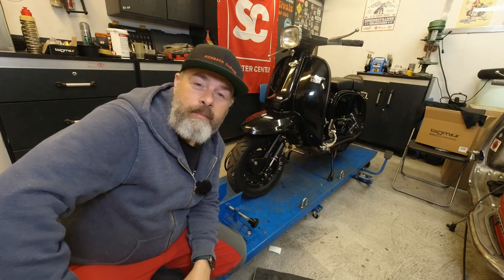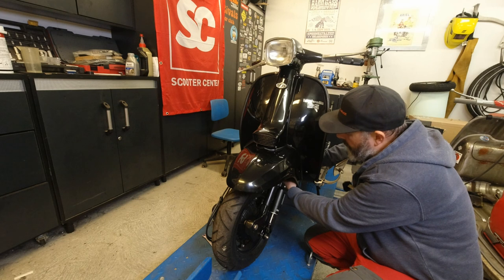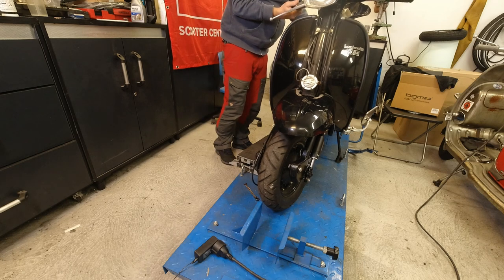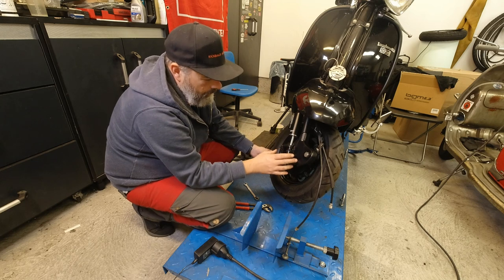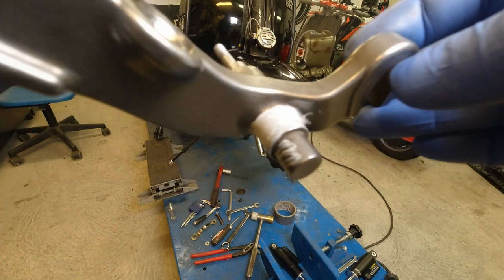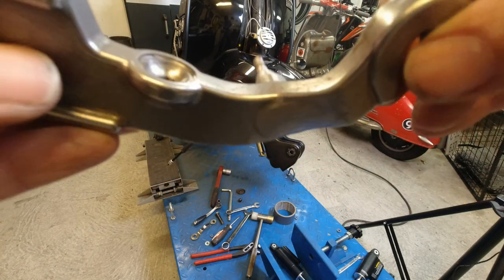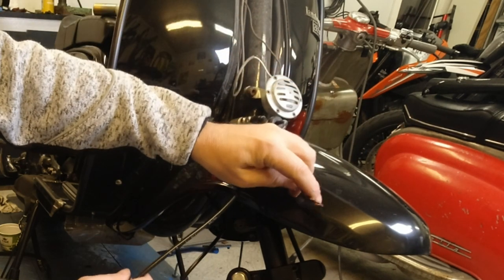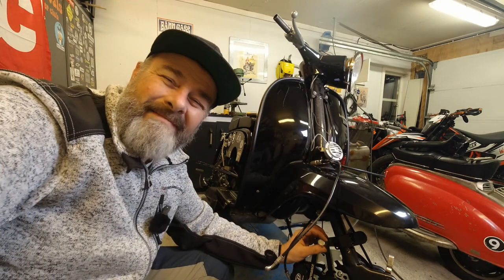Casa Performance disk fitting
Here is the link to casa performance video